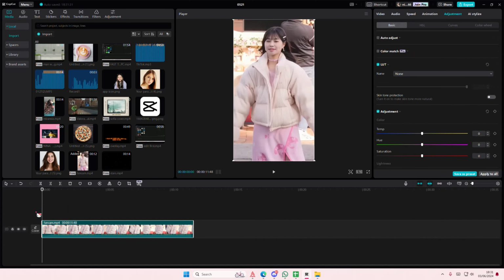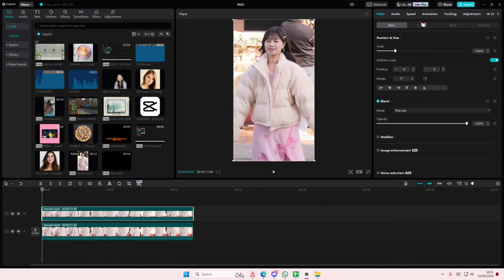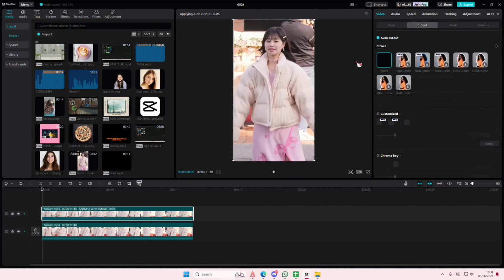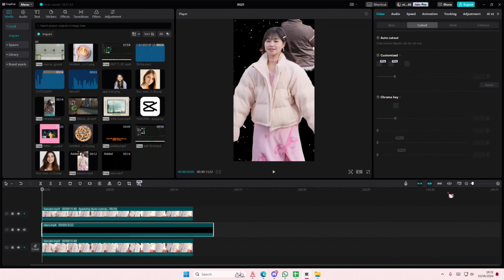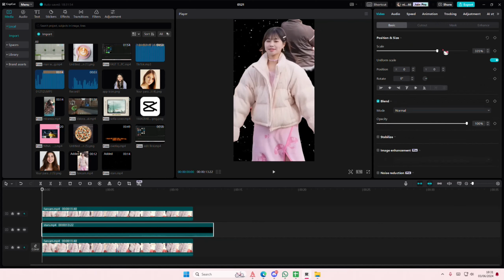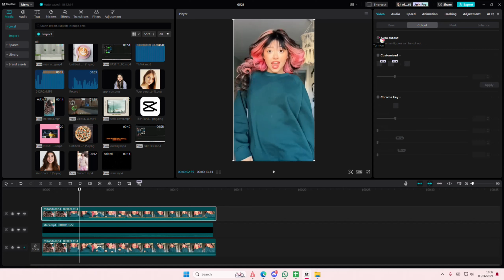[NEW UPDATE] How To Place Overlay Over Background And Under Subject In CapCut PC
Want to place overlay over background and behind a person in CapCut PC? Here's how you can do that.